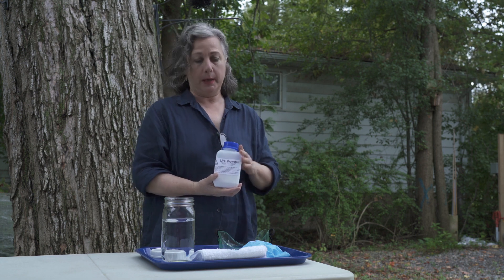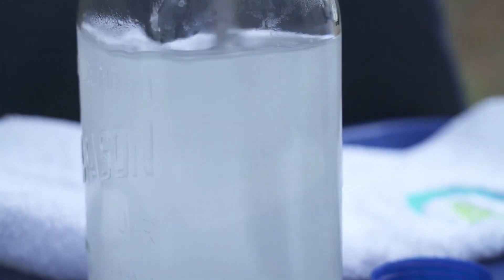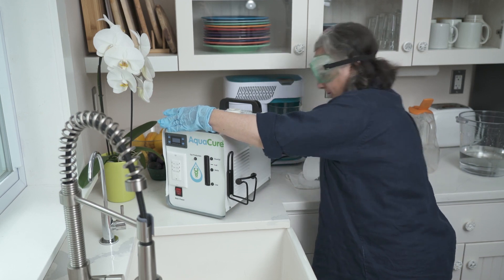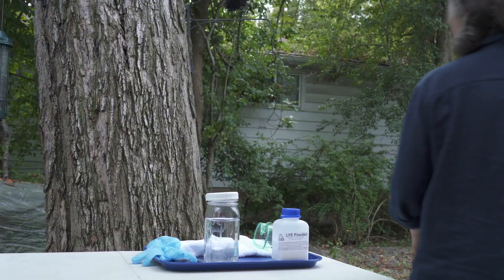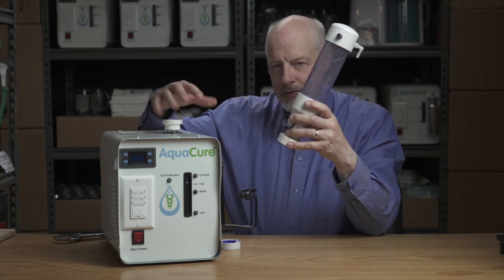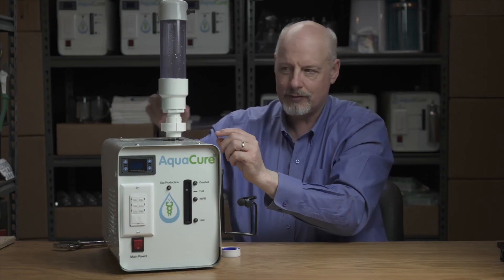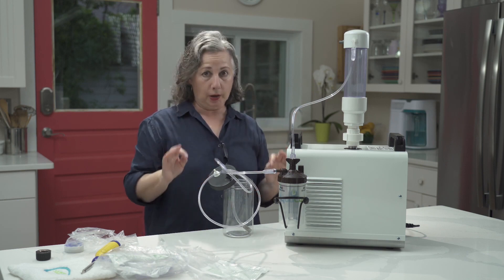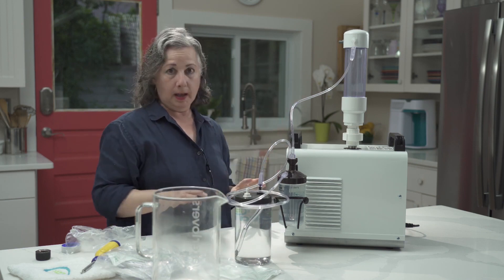AquaCure AC50 SetUp (series video 3)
This video tells you how to properly setup the AquaCure AC50.  Mixing the Lye, the initial rinse, the filling of the AquaCure, the Humidifier and the Drinking Water jar.  Important Notes below.

Be sure to use LOTS of Teflon Tape under the Tower Cap Union Base.  Not enough Teflon Tape is the #1 error when setting up the AquaCure, resulting in a tiny leak that builds up white powder residue (lye).

Second biggest error is not screwing the Humidifier lid on ABSOLUTELY straight.  A little cocked and it leaks gas, resulting in gas bubbling in the Humidifier but NOT getting to the Drinking Water jar.

Make sure your Tower Cap base Union base is sealed properly and that you install and remove the Tower Cap using the Union ring, so you do not need to keep re-applying the Teflon Tape.
DO NOT ’torque’ on the Tower Cap to install / seal the base fitting; doing so will ‘lock up’ the Union Big Ring, requiring wrenches to loosen it.

If you have ‘locked’ the Union…
Put one wrench (like a Water Pipe Plier or a Vice Grip) on the bottom Union piece (screws onto the waterfall stem) to HOLD IT from turning.

Put another larger wrench (like large Water Pipe Plier or Pipe Wrench or Strap Wrench) on the BIG RING and turn counter-clockwise.  DO NOT put a wrench on or touch any other part of the Tower Cap.

In the future, install the Tower Cap as per this video and it won’t lock up and you won’t need wrenches.

NOTE that you NEED to read the text below the video to correct things like:
ONLY 80 GRAMS OF LYE!

AquaCure AC50 Operation Manual (Obsolete and currently being updated)

When Rinsing:
To dissolve soap formations you need water in the 120° F to 140°F range.  The water must be hot; warm water does little.  Remember to trade out the hot water within a minute or so (at first) because it will cool quickly as it heats up the components.
You Fill the AquaCure to FULL with HOT water (6 to 7 cups).  Then alternately and SLOWLY lift the front and back of the machine up to 60 degrees to ‘wash’ the HOT water up and down in the Sight Tube.
You need to change out the HOT water frequently because it cools off quickly and warm water does little to dissolve soap.
NOTE: If the HOT water doesn’t ‘’reach’ the tight tube, doesn’t wash’ up and down in the sight tube, it CANNOT clean the sight tube; if you are not getting the water washing up and down in the sight tube, it’s likely due to a plug or restriction and that needs to be fixed ‘manually’; ask for instructions.

Note: I occasionally get an ‘air bubble’ in the tube (so it will seem that the sight tube and/or ball is not ‘registering’ the actual fluid level correctly).
Generally air bubbles will eventually clear on their own, but you can ‘hurry’ the process by filling the AquaCure with solution.  Then alternately and VERY SLOWLY lift the front and back of the machine up to 60 degrees to ‘wash’ the solution up and down in the Sight Tube, washing out the air bubble(s) and the ball should float properly.

What is Brown’s Gas?

May the blessings be
George Wiseman